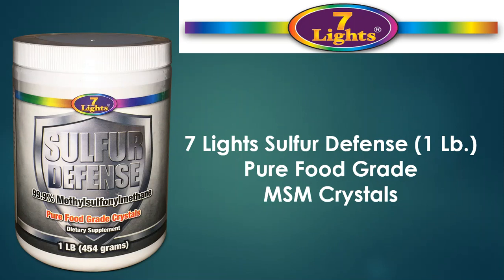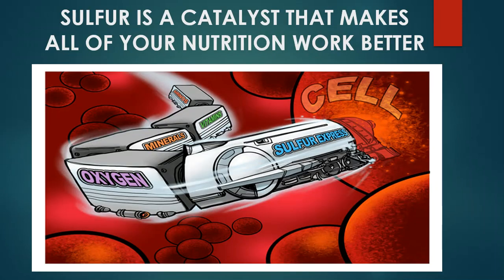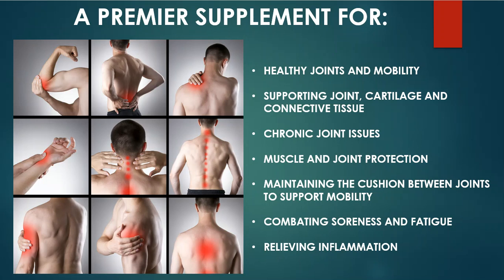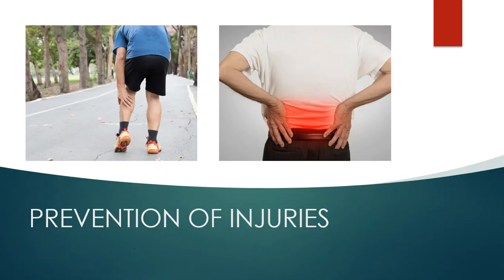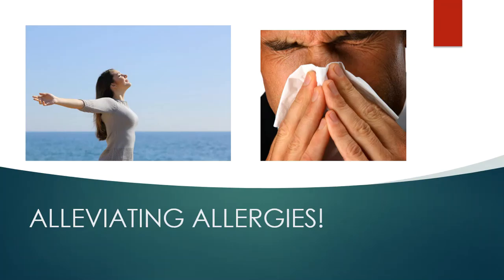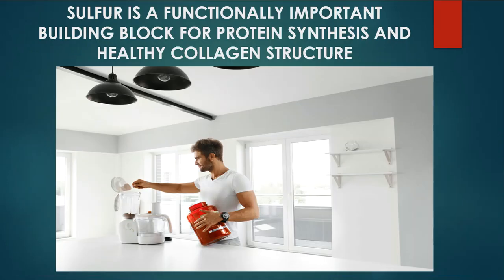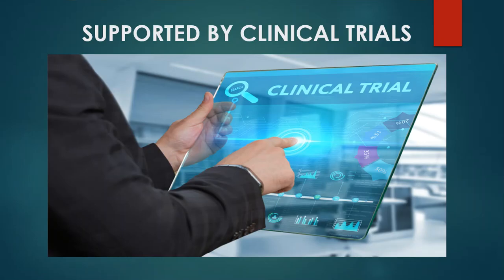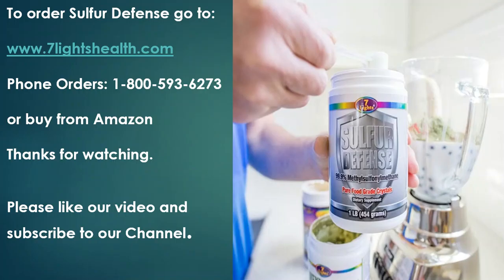MSM Organic Sulfur Crystals - The #1 Supplement For Muscle and Joint Protection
SULFUR DEFENSE Granulated MSM Crystals
99.9% Pure Methylsulfonylmethane

No fillers, flow agents, binders, anti-caking agents or preservatives -- just pure Sulfur Crystals.

Sulfur Defense MSM Crystals can help with arthritis, joint and muscle pain, allergies, inflammation, detoxification, digestion, and much more! Athletes and fitness enthusiasts will love Sulfur Defense because it works great for workout recovery and as a catalyst to make your nutritional supplements more bioavailable.

Many people don't know that MSM Sulfur is one of the best Sports Nutrition supplements you can take for better athletic performance. MSM makes you stronger and it helps dramatically enhance workout recovery while also offering more protection for your muscles and joints. That means far less injuries, especially for pro athletes that put the pedal to the medal in their workouts. There isn't a professional athlete around that won't see noticeable results in their sport from using MSM Sulfur every day. In fact, it is a secret weapon that will take your abilities to a new level.

Just look at how muscular and fit most athletes are today compared to 30 years ago. Most MLB baseball players look like borderline bodybuilders. They are all pumping iron and hitting the gym. NFL players are no different. Here's the thing though that they all have in common; they are getting injured more than ever. They are tearing muscles and popping joints frequently. The body requires minerals and MSM is one of the best minerals you can take that helps protect muscles and joints from injuries.

If it's good enough for all the thoroughbred racehorses then it's something everyone playing sports should be taking too. That's right, MSM is given to all the racehorses because the owners know that it helps them tremendously. It makes them faster, stronger and healthier while also protecting their muscles and joints. Why is it that so few in the sports world understand that MSM can do the same thing for anyone working out or playing sports?

100% American Made. The cleanest and purist source of Sulfur (MSM) in the world. Our sulfur crystals are the purest on the market at a guaranteed 99.9% purity level! They are manufactured using a state of the art 4-stage distillation process, which is unmatched by any other manufacturer in the industry. Sulfur is present and needed in the cells of all living organisms (plant & animal) and performs a critical role in the transportation and delivery of many key nutritional substances to your body's cells.